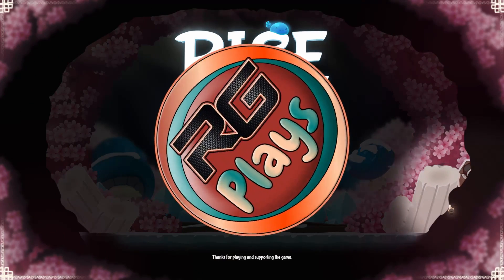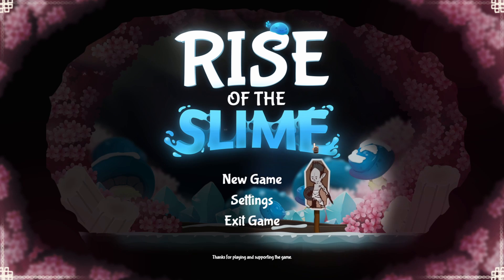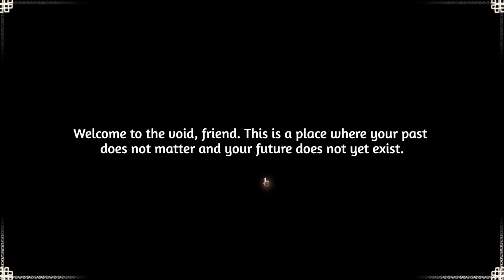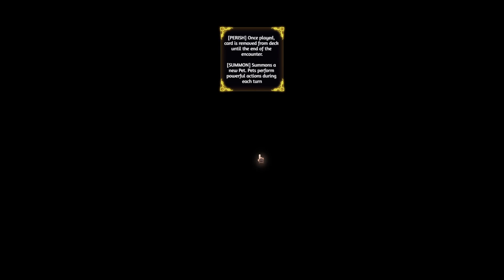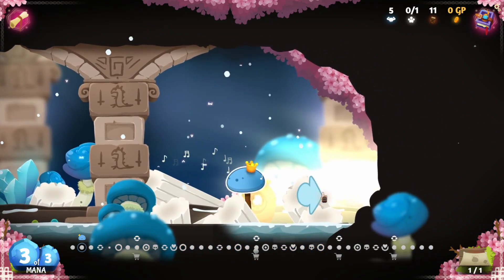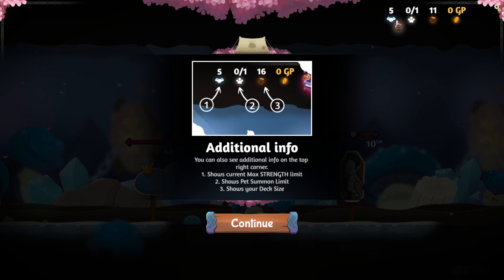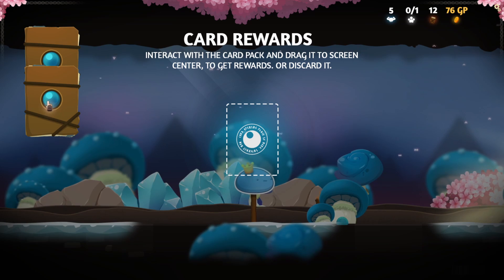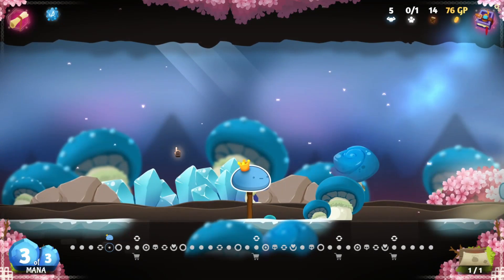Let's Try - Rise of the Slime - Part 01 | RG Plays Games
We give this cute card battler rougelike game a try.  Rise of the Slime.  This is Part 01 of 02